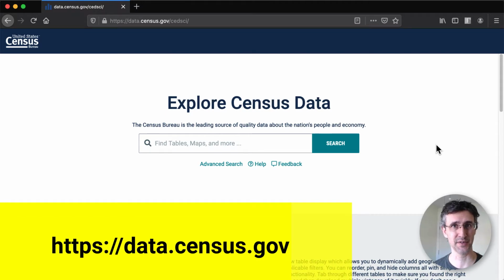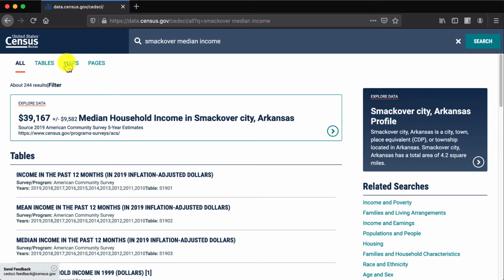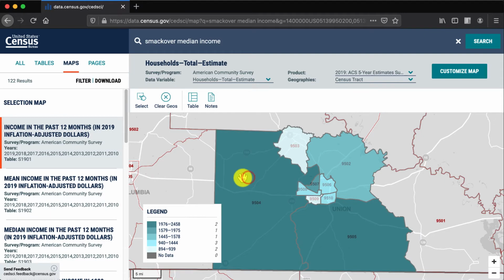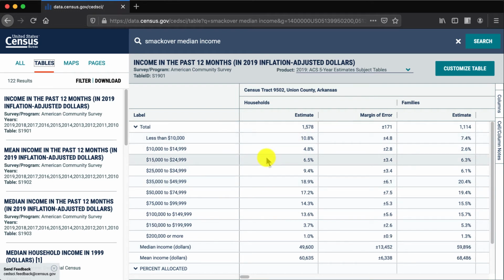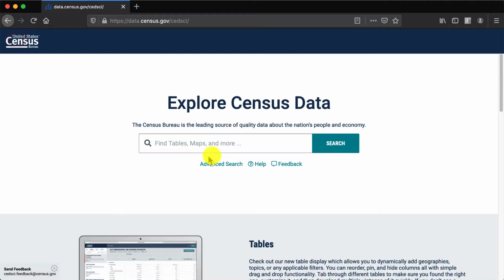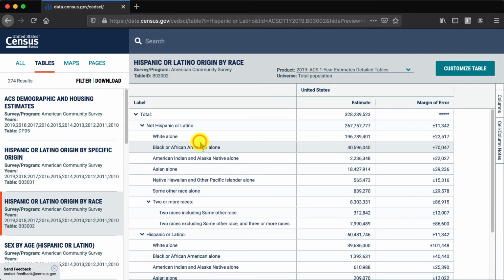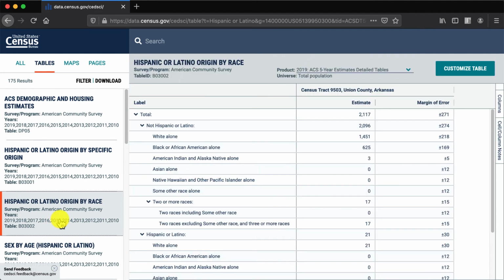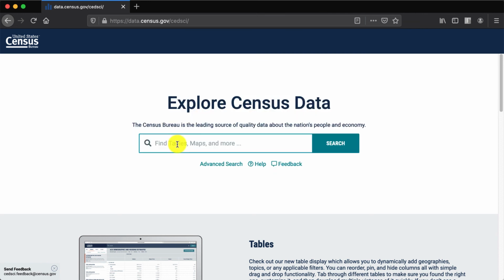Creating a Service Area Neighborhood in data.census.gov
Using Smackover, Arkansas, as an example this video demonstrates how to create a service area neighborhood in data.census.gov. In addition it provides examples of a Single Search, Advanced Search, and filtering.